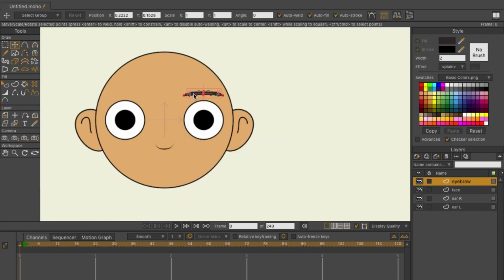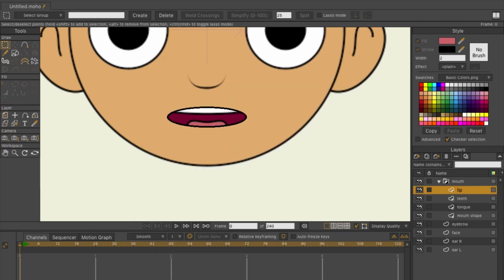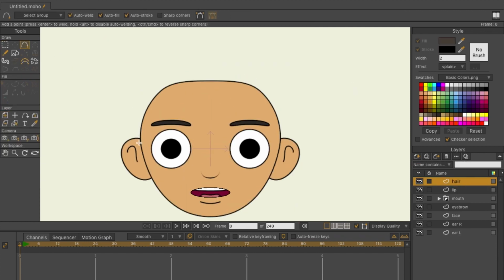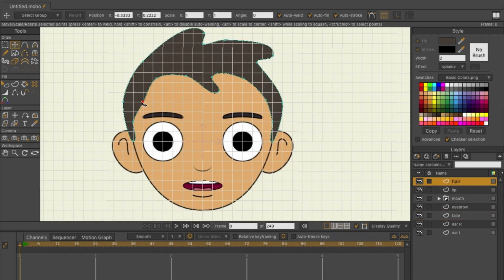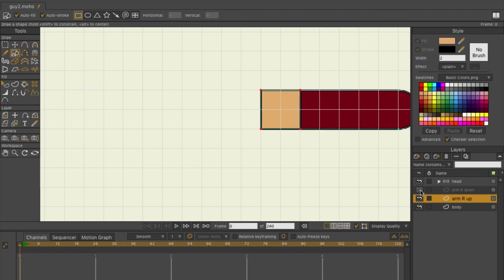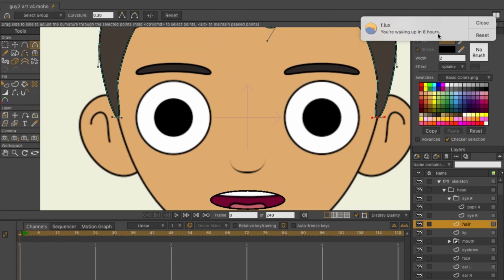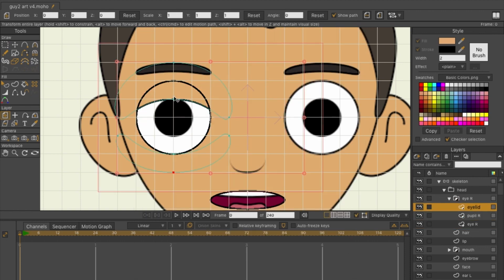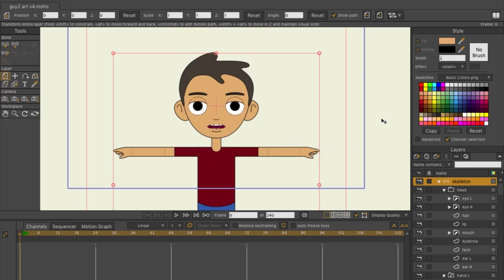Moho Full 360° Character Rig (1) - Drawing the Character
One of the major projects I want to work on during my year long creative sabbatical is to make an animated web series. I don't know how many episodes I'll finish, but I'm at least going to start!

I researched several 2d animation programs, and I decided to use Moho Pro, which used to be called Anime Studio Pro.

I'm trying to learn how to use it, and to do that, first I have to create a character.

I'm drawing inside the program, but you can also import artwork created elsewhere.

In future videos, I'll add bones and create a rig that works from any angle. Then I'll practice actually animating.

2D animation - Moho Pro
(Only the Pro version has the advanced smart bones controls)

Lens - Sigma 18-50mm lens -

LED flexible light panel -

IVISII G2 RGB light -

Ulanzi camera desk mount -

Neewer dummy battery AC adapter -

SanDisk external SSD HD usb C -

SanDisk micro SD card -